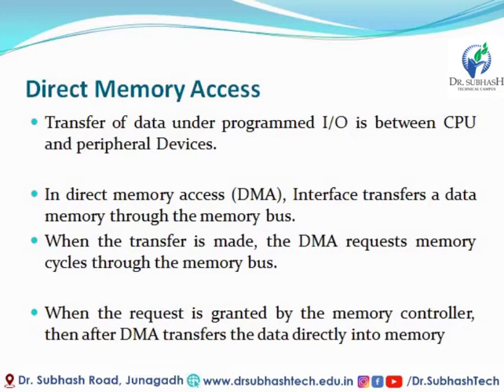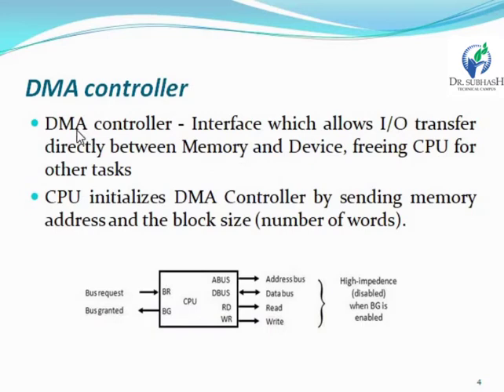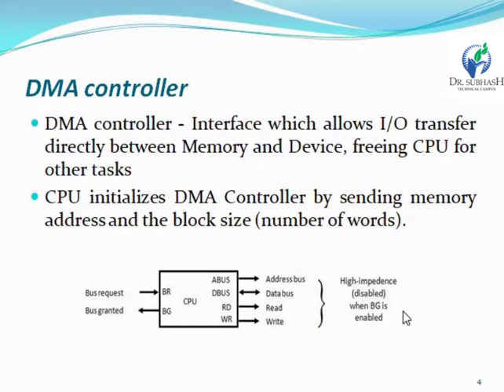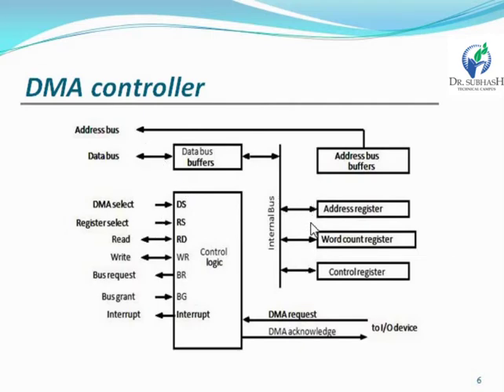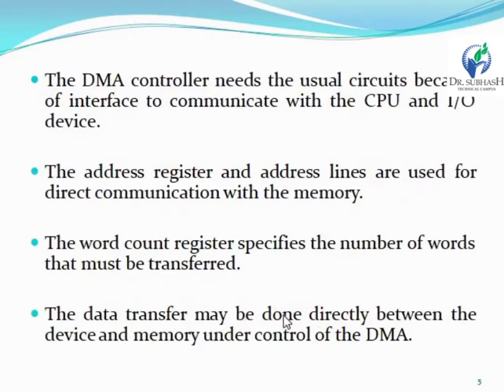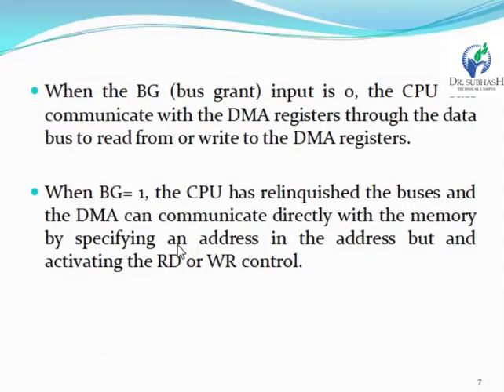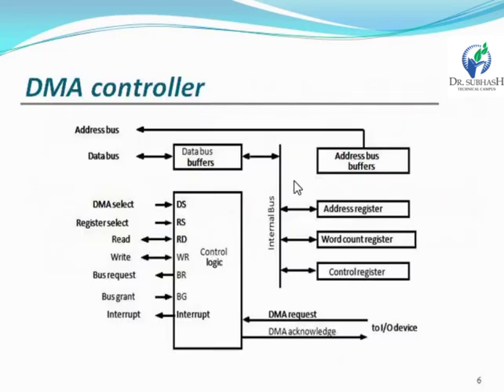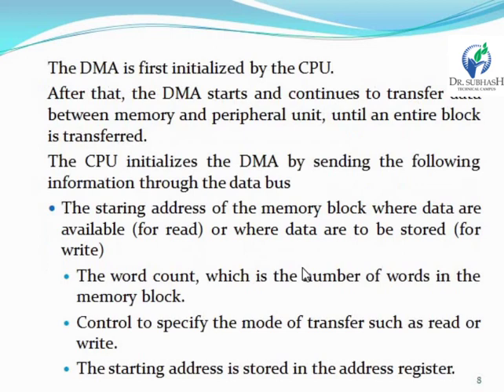Unit 8.3 DMA Controller